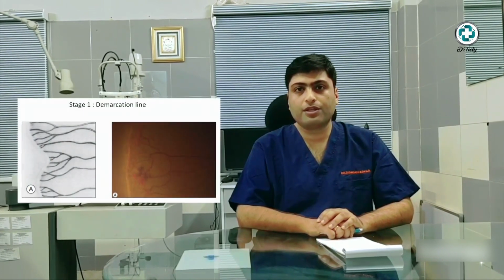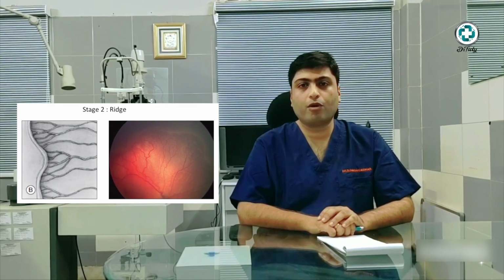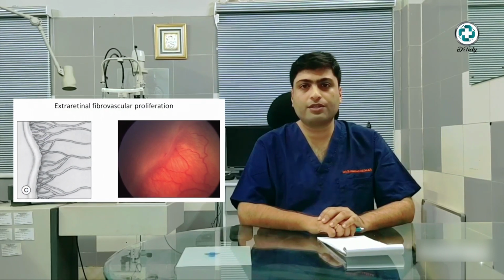Retinopathy of Prematurity | ROP | Dr. Sankeert Gangakhedkar | DrTidy